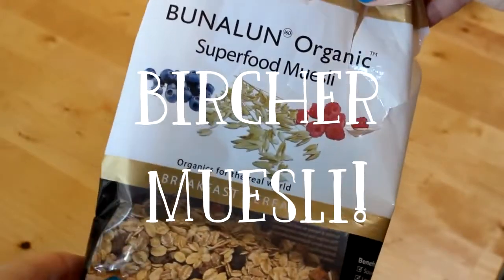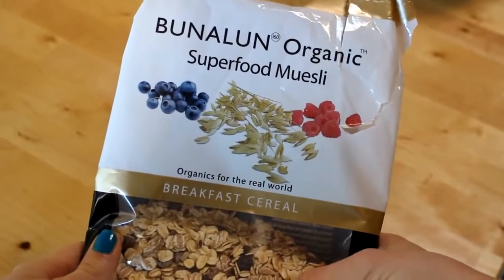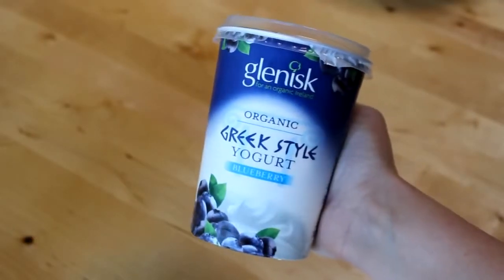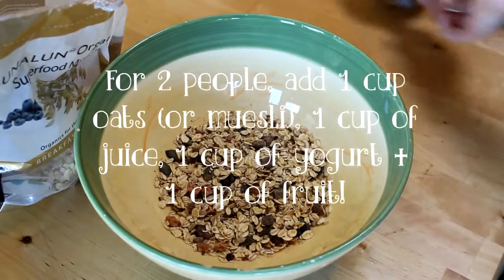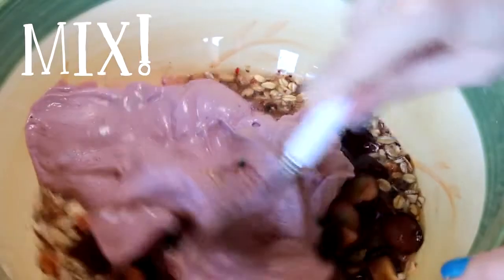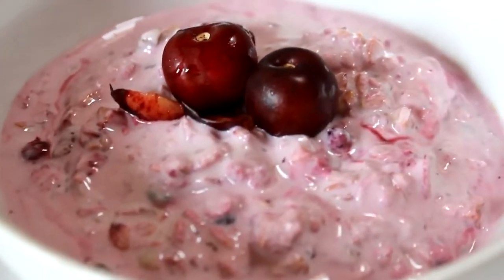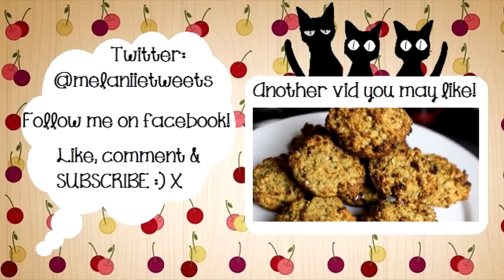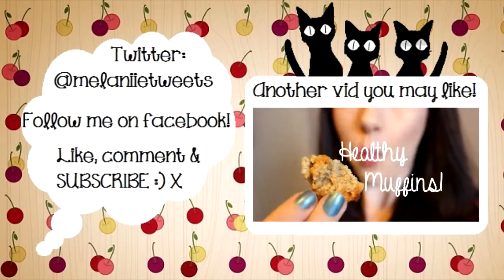Healthy DIY Summer Breakfast Recipe! ♥ Bircher Muesli Overnight Oats